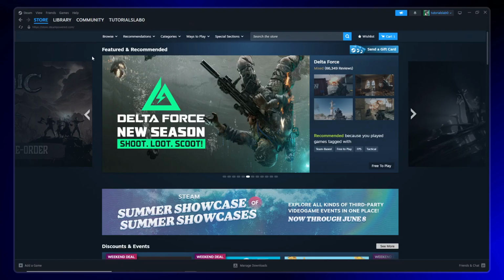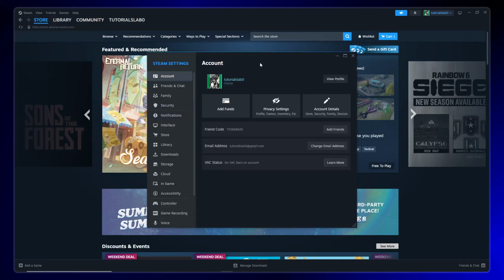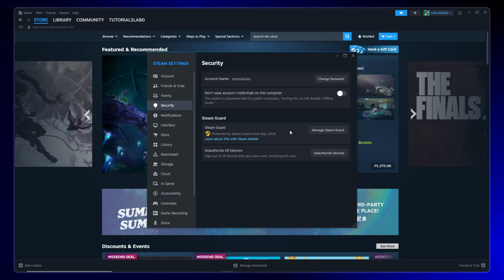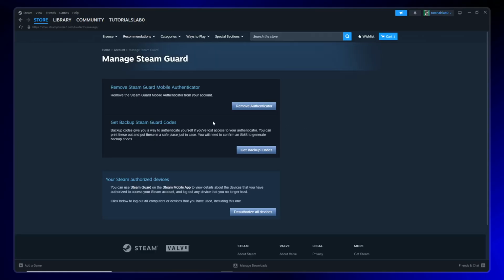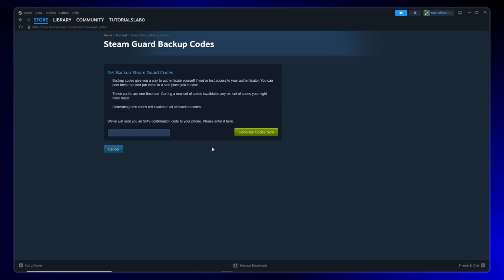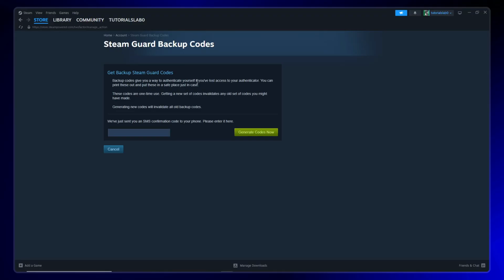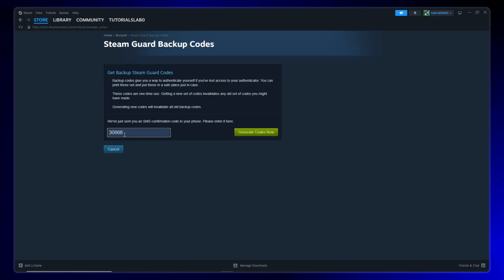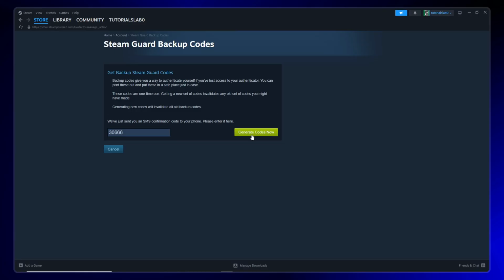How To Get Backup Recovery Codes For Steam Guard 2026 | Step By Step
By the end of this video, you’ll know how to get Steam Guard backup codes, generate Steam Guard account recovery codes, find Steam Guard two factor authentication codes, where to access Steam Guard recovery list, create new Steam Guard backup codes, retrieve Steam Guard recovery master codes, step by step Steam Guard backup setup, secure your Steam Guard recovery keys, obtain Steam Guard lost backup codes, set up Steam Guard emergency codes, how to enable Steam Guard recovery, manage Steam Guard backup recovery codes